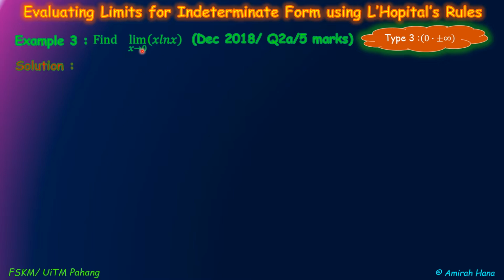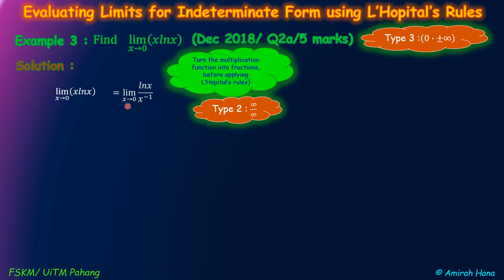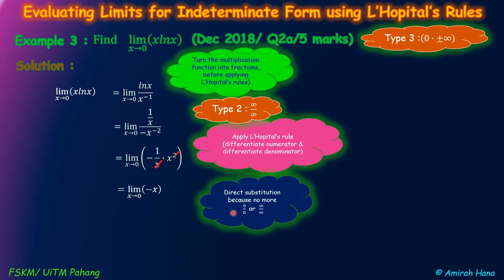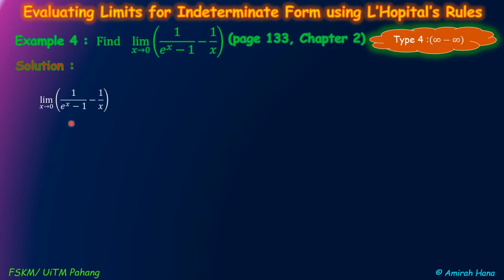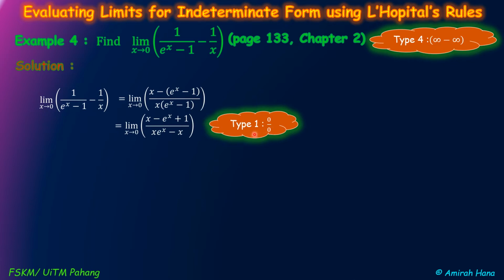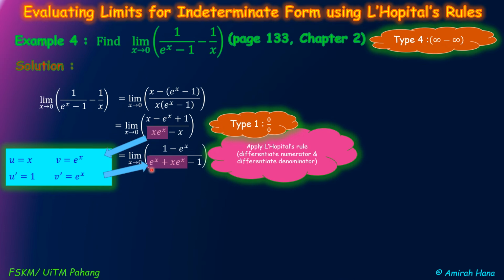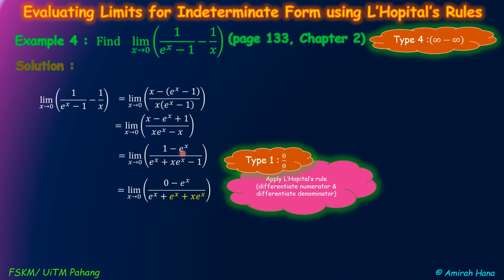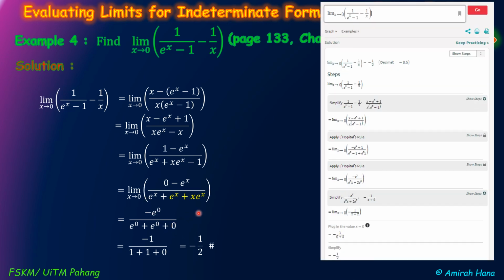2.5 chapter 2 MAT235 (L'Hopital's Rule)